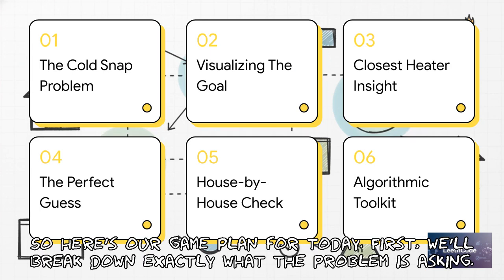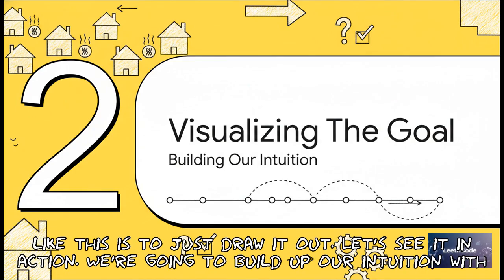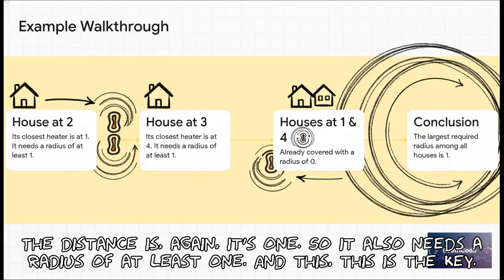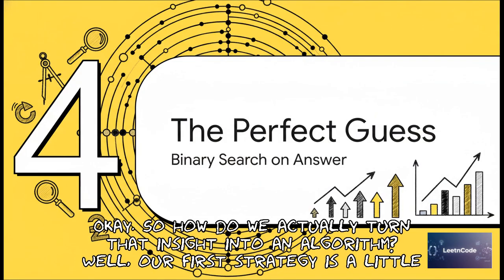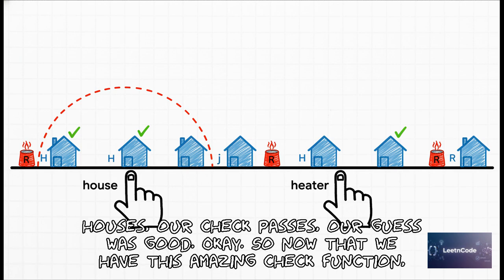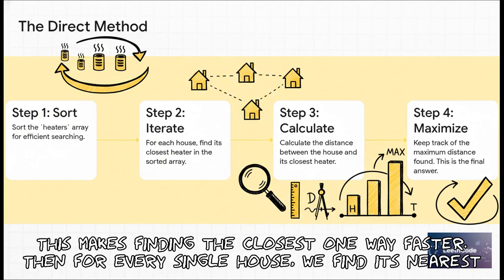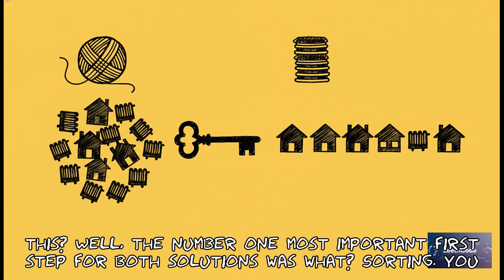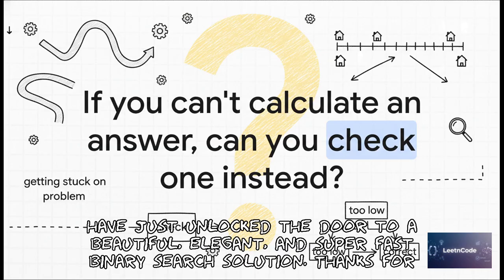AI Assisted Cracking of LeetCode Cracking Heaters Problem